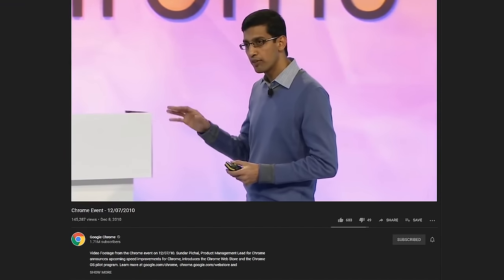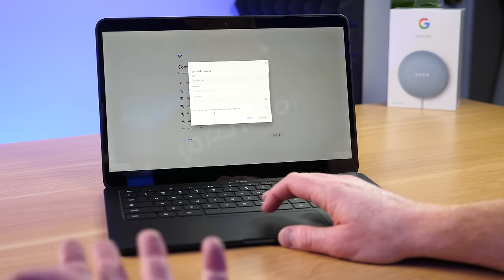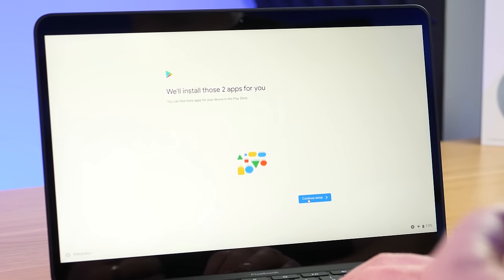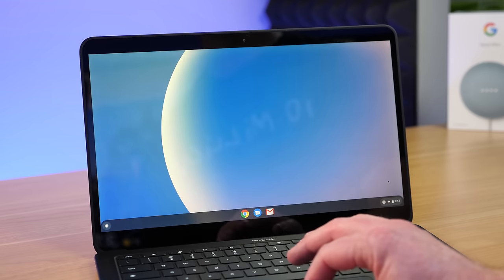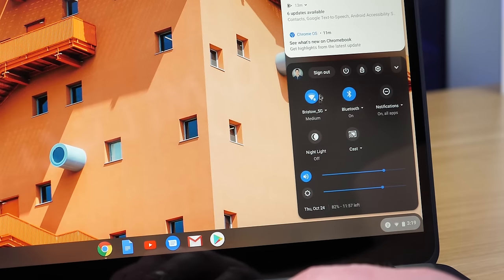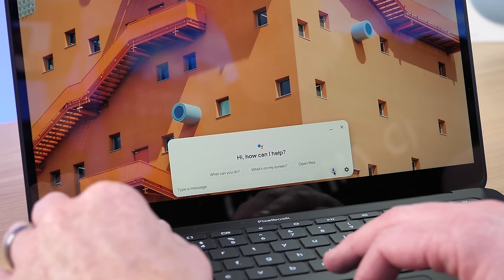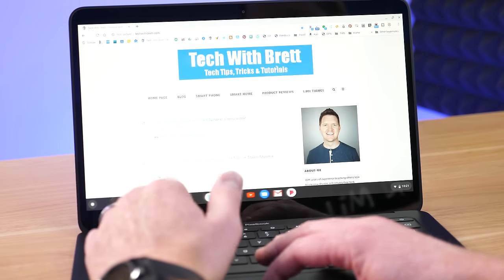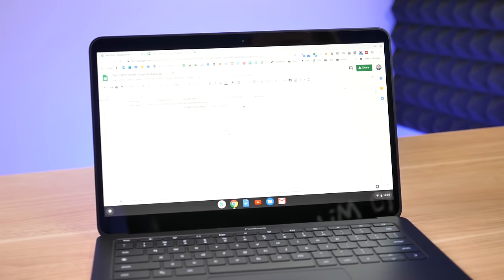Pixelbook Go Setup & Review, What a Chromebook Can Do For You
The Pixelbook Go is the latest Chromebook from Google. It is think, lightweight & even has a touch screen! This video will help you setup the Pixelbook Go, add multiple users and help you download apps to stay product and find games to have fun!

Products used in the video:
Pixelbook Go i5, 8GB RAM, 128GB
(Multiple variants available)
Google Nest Mini